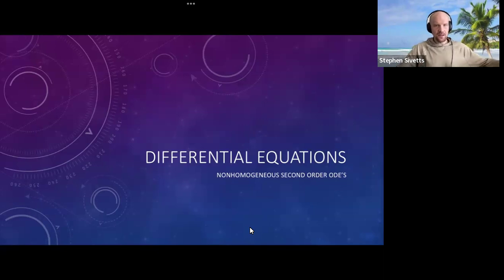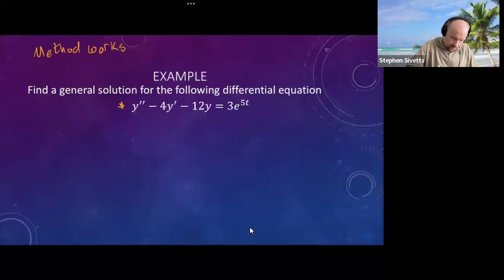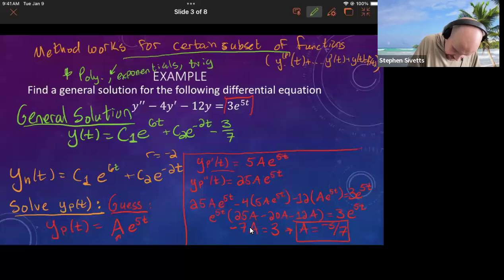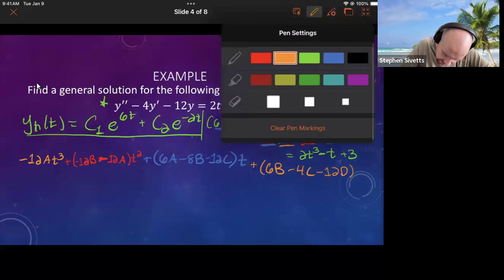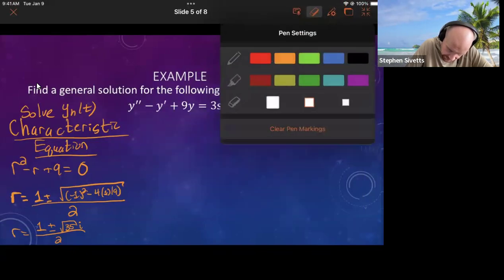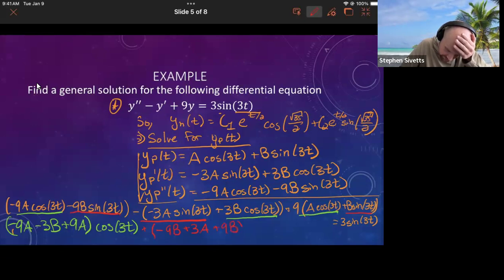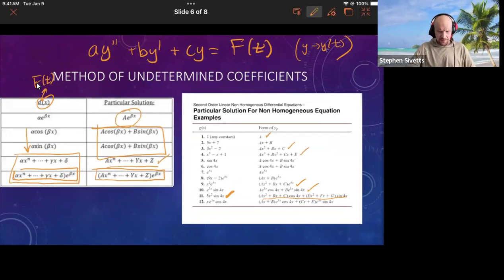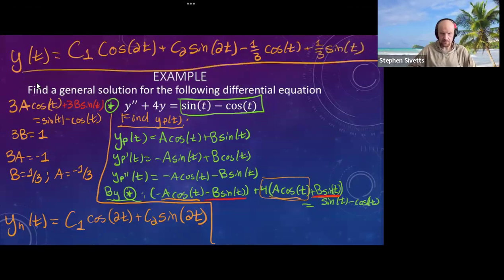Second Order Non-Homogeneous ODE's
This video will give an overview of second order non-homogeneous ODE's. This will include techniques to formulating the particular function that satisfies the differential equation. If you have any questions, please let me know.